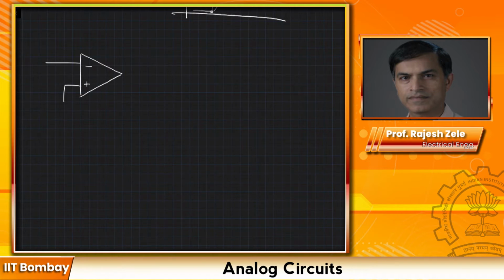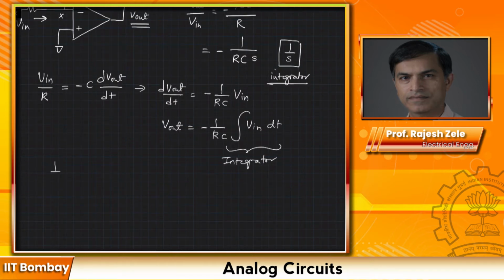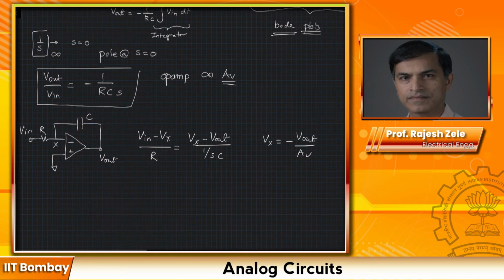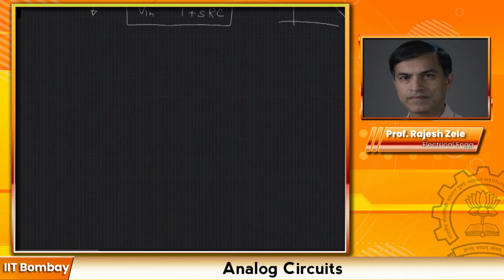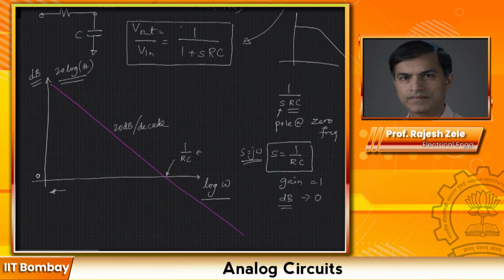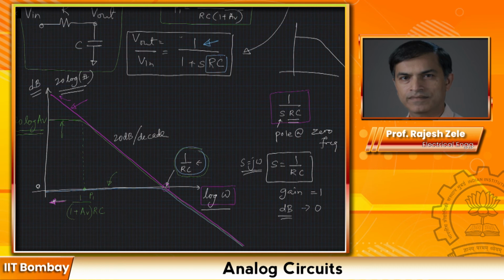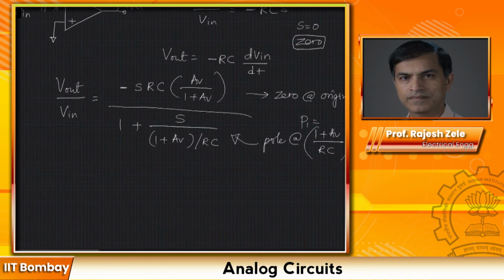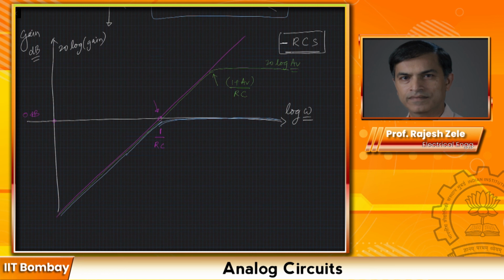Inverting and Non-inverting amplifier